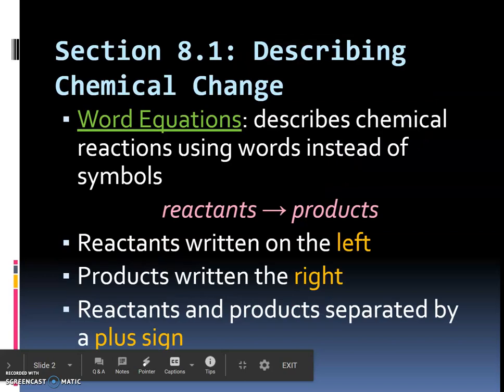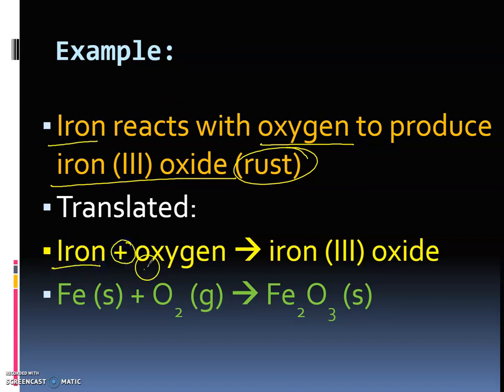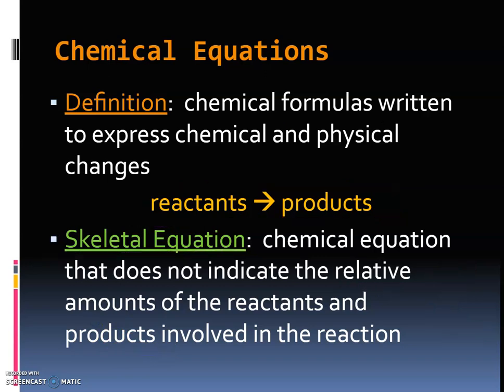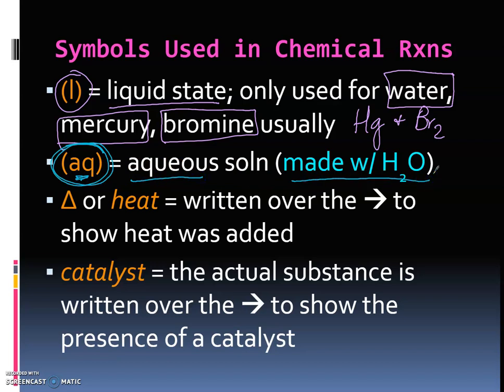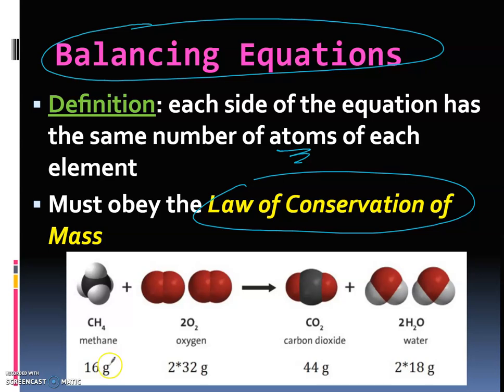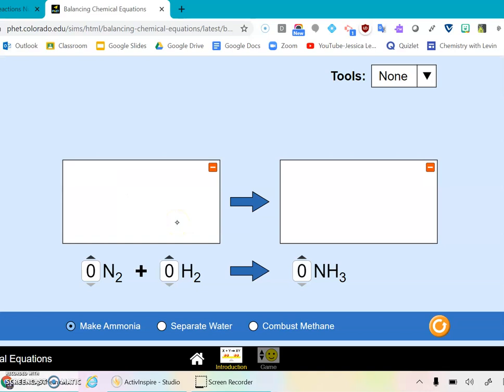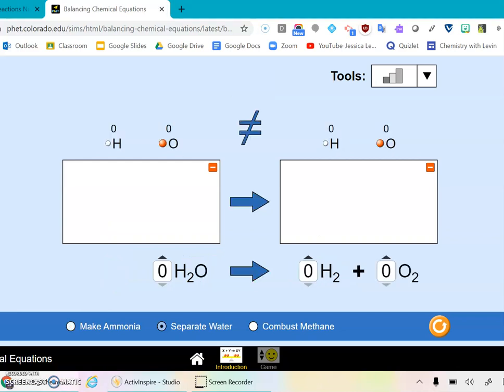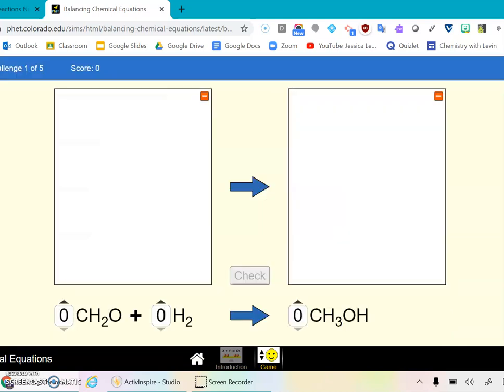8.01 - Intro to Chemical Reactions, Symbols, and PhET Simulator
This video introduces the Chemical Reactions chapter for both the chemistry and honors chemistry courses.  If elements are like letters of the alphabet, compounds are like words, and chemical reactions are like sentences.  Some sentences work well and others do not.  There are likes of different types of chemical reactions but they all tell a story of change, physical or chemical.  Word equations use the chemical names to describe this change.  A chemical reaction uses symbols as a form of "language."  A variety of symbols and parts of a reaction are identified. All chemical reactions must obey the Law of Conservation of Mass.  Lastly, the "Balancing Chemical Equations" PhET Simulator is explained and demonstrated as an introduction into balancing chemical reactions.